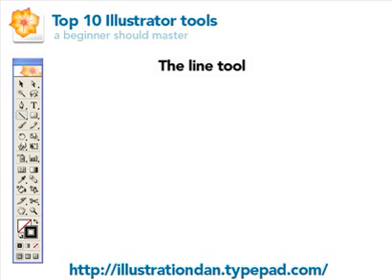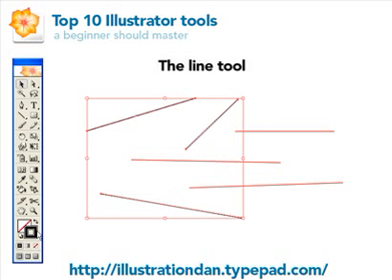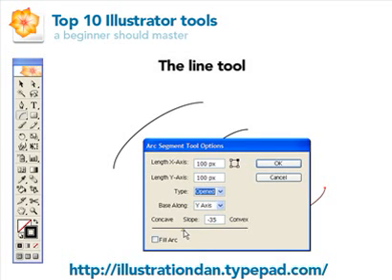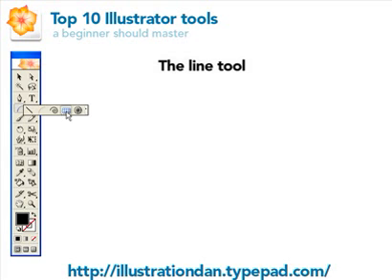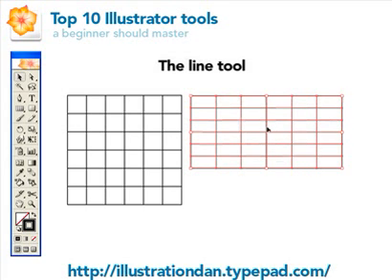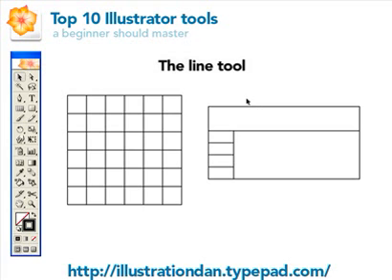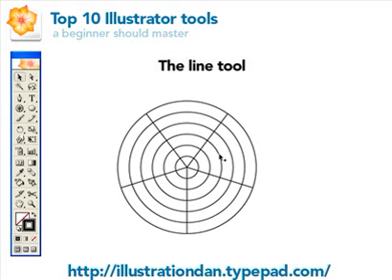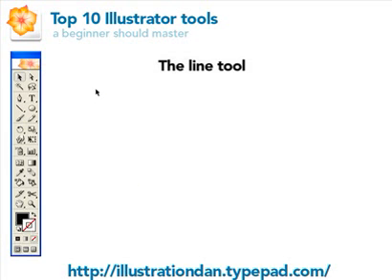Illustrator tools a beginner should master - Line tool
The focus of this series is to get you working in illustrator a little bit faster by just explaining the top 10 tools on the toolbar youll probably using the most. This video is about the Line tool.

for the rest of this series and other cool illustration tips.